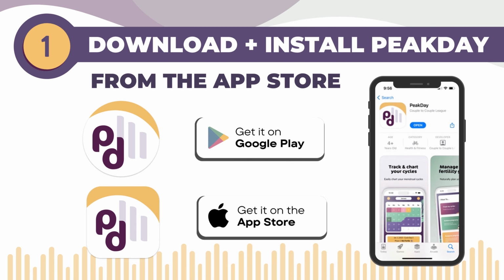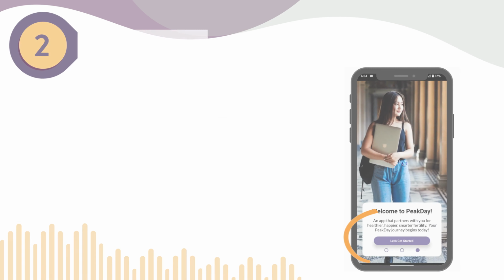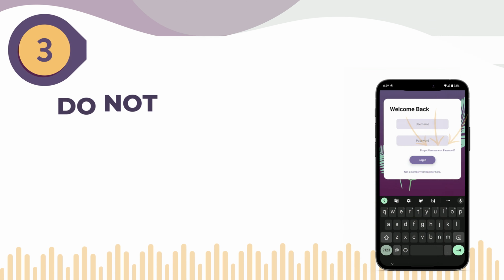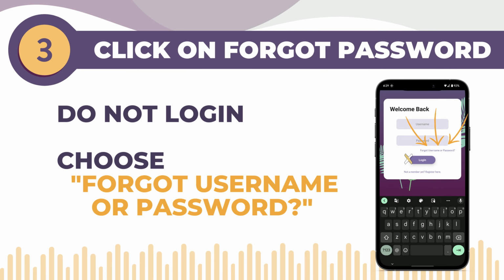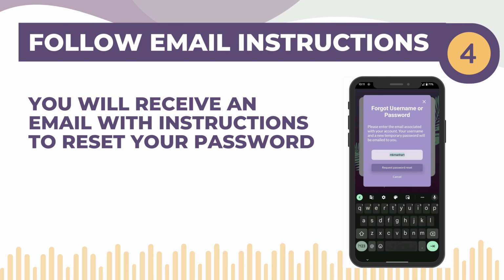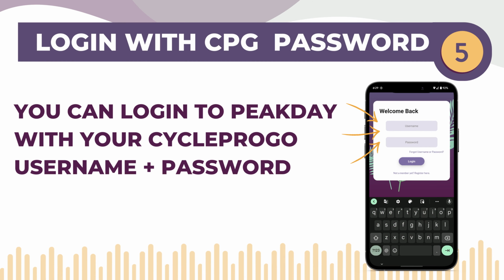How to Reset Your Password for PeakDay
Quick 2 minute tutorial for CPG users to reset their password to login to the new PeakDay app.